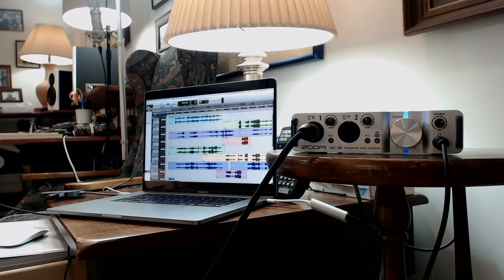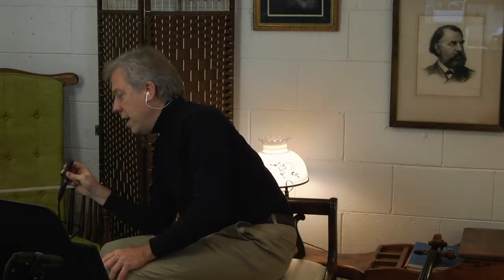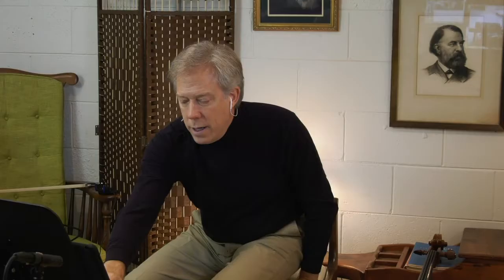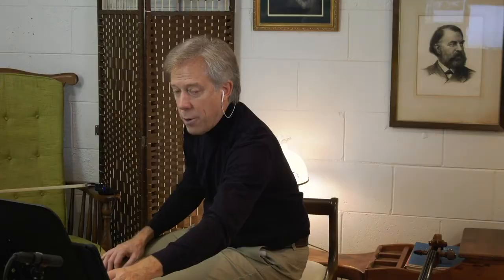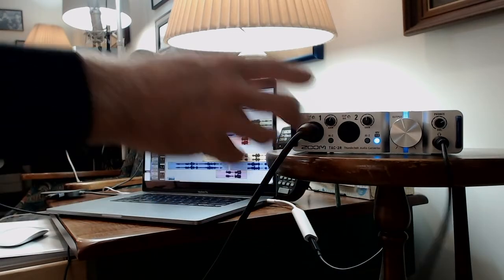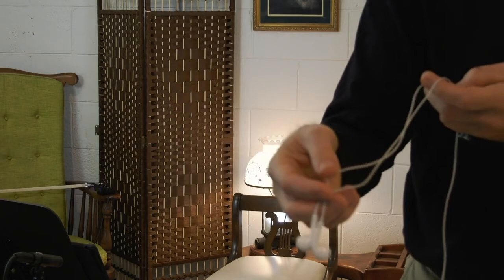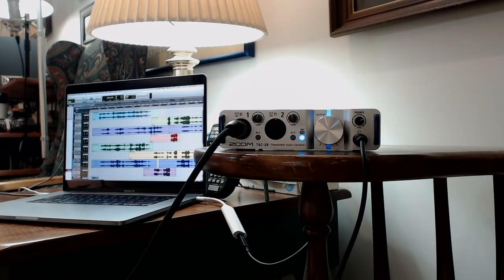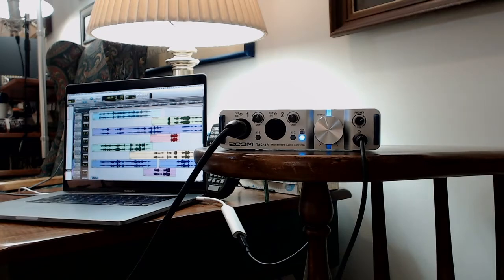Chamber Music Online Tutorial 3 - Equipment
Continuing Remote/Online Chamber Music
Coaching, Rehearsing, and Performing Chamber Music Online
Video Tutorial Series #3

Equipment...

The two most popular ways to get sound into your computer are with a USB microphone (all in one unit) or a audio interface and separate mics. Using the mic on your computer is not a good idea for a lot of reasons. The first and most important of these reasons is that the overall quality of sound and the amount of noise from a mic housed in the same machine that has an operating fan will make it difficult to match when putting your recording together with colleagues.

The way sound gets into your computer is in the following chain.

Your Instrument
     - Microphone
          - Preamplifier
               - Audio Interface (Often housed in the same unit)
                    - Digitial Audio Workstation Software on your computer (DAW like ProTools)

A USB mic is cheaper, has OK quality, but since everything except for the DAW is in one housing, you cant upgrade any part of the chain without upgrading the whole thing. Most USB Mics cost between $100 and $350. There are many choices, these are a few popular options.

Rode NT USB Mini.    $99
Blue Yeti        $129
Audio Technica AT2020 $149
AKG LYRA    $149
Rode NT USB  $169
Shure MV51   $199
Apogee HypeMic  $349

These are decent options on a budget. At the upper end of that price range, I feel that its better to spend the same money or a little more on a couple of decent XLR Mics and a Audio Interface. Many of the USB mics don’t have a knob to control the earphone’s volume and also the gain on the mic itself and rely on software to do it.

Its much easier to control your volume and what you are hearing with these controls outside of the computer.

Audio Interfaces

This is a better way to go if you can afford it. You can control volume of the mics and the earphones separately from the box. Audio interfaces have better quality preamps for the mics and for the earphones.

You can upgrade one or two mics individually later if necessary without having to purchase another audio interface since even the most inexpensive of them record at a very high resolution.

You can position one mic on your instrument and have another to speak into for teaching.

It will also be more appropriate for making recordings in a hall with two mics for stereo imagine for professional quality sound on audition videos and recordings in the future.

The two channel option is the most versatile for our purpose and there are two main ways to get the sound into your computer from them, USB and Thunderbolt. Thunderbolt is fastest and has zero latency, but costs a bit more. I have a Presonus Audiobox and it has a good sound at a very reasonable price.

Here are some popular options:
Presonus Audiobox 96 (USB 2.0)  $99
Focusrite Scarlet 2i2 3rd Gen (USB)  $159
Presonus 24c USB-C Audio Interface $159
Motu M2 2x2 USB-C Audio Interface $169

Sweetwater Sound Audio Interfaces

You will have to purchase at least one XLR Microphone to use an Audio Interface. I would avoid single units that house a stereo pair because that configuration is only good as a stereo pair in a hall or good sounding room. It lacks the versatility of a pair of individual mics where you might be able to put one on your instrument and one toward your speaking voice for lessons and such.

You will also need XLR cables

Inexpensive low profile earphones
 These can be the headphones from your mobile phone.
 Better if they have little sound isolation and dont get in your way.